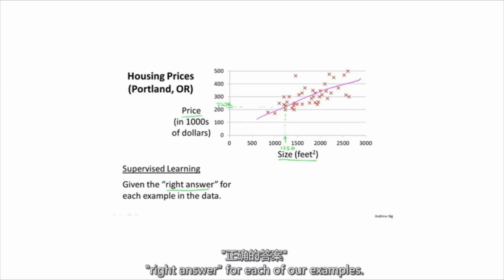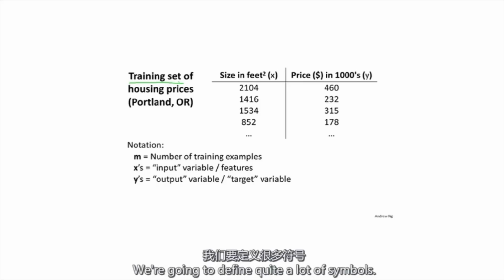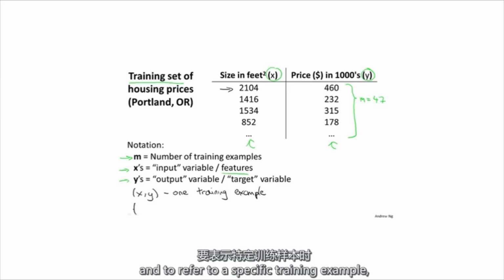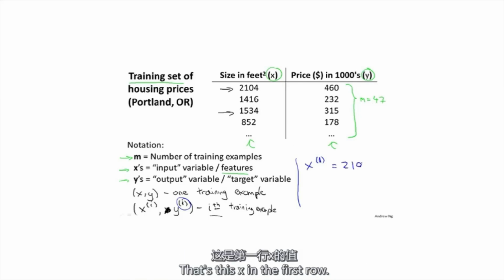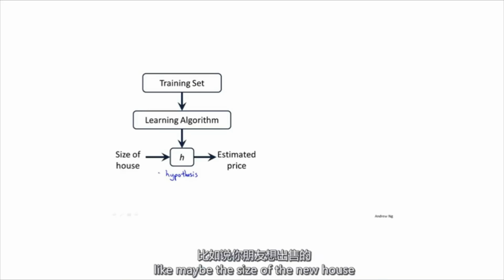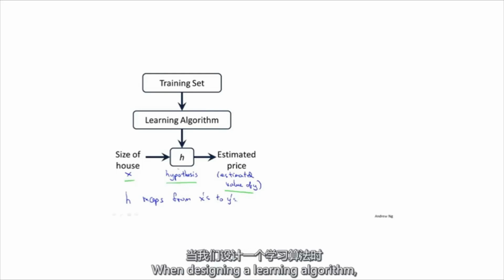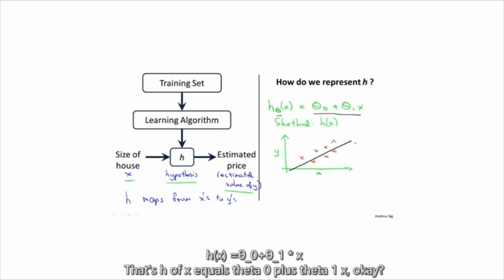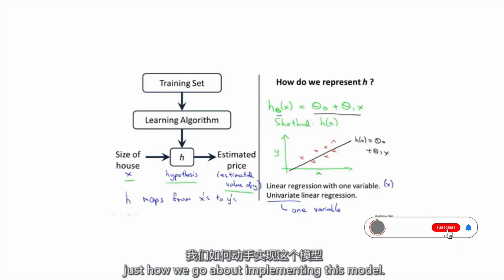2-1 Model description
In this video, we are going to learn:
- Model representation of linear regression with one variable
- Supervised Learning with regression output with example
- How training set work with the learning algorithm